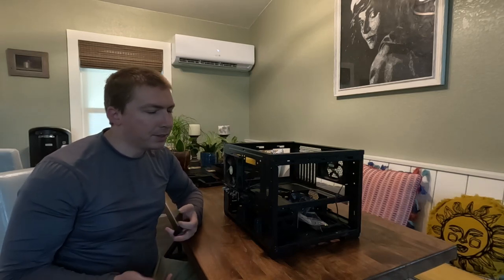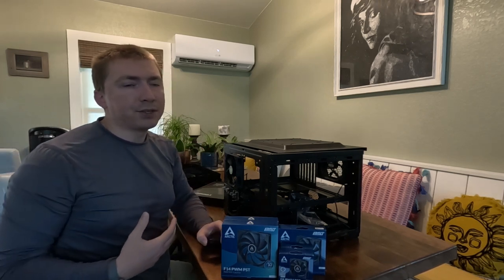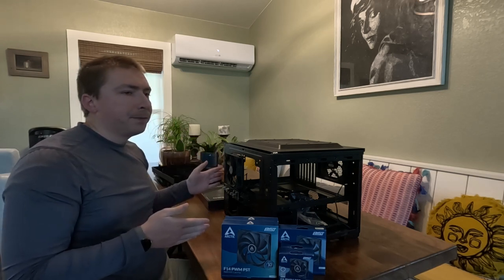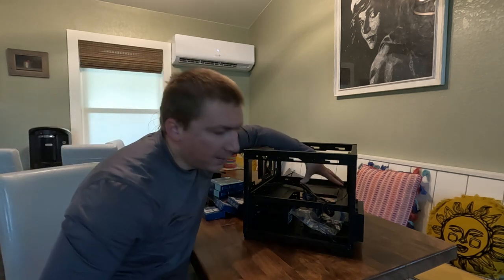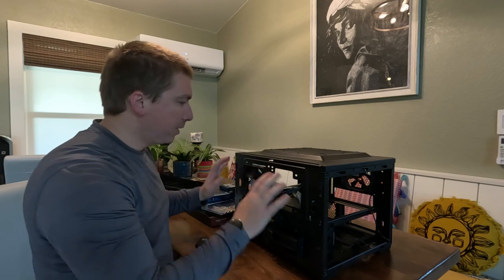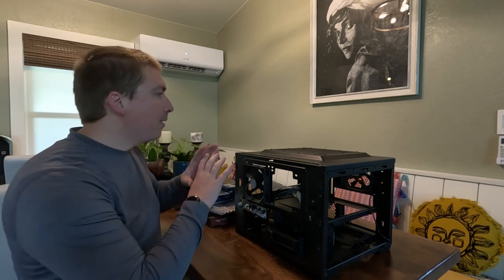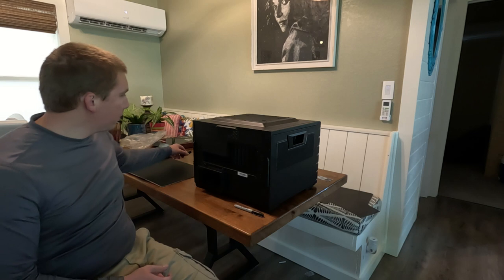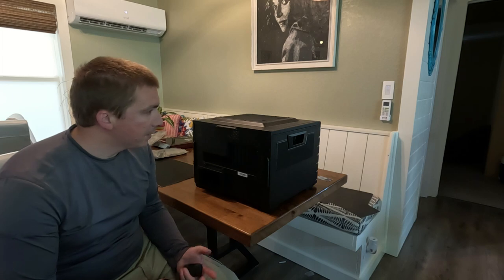PC Build | Part 2 | HAF XB LAN BOX | Case Review & Assembly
A review of the physical case I've selected for the build, and the assembly of fans and air filters in preparation for the power supply.